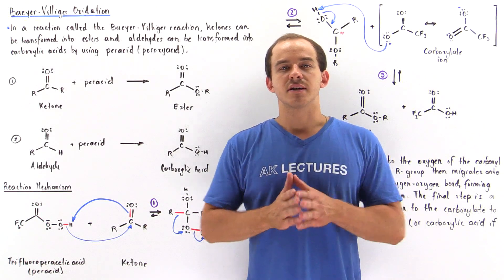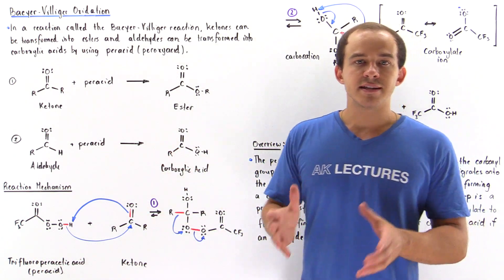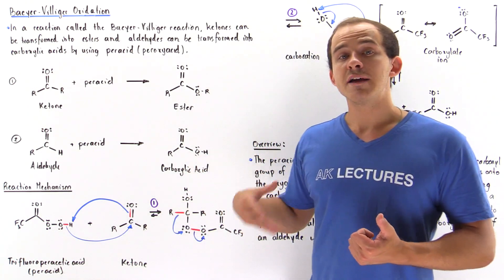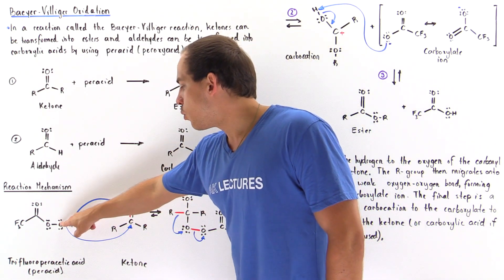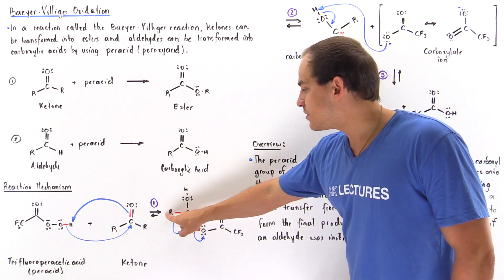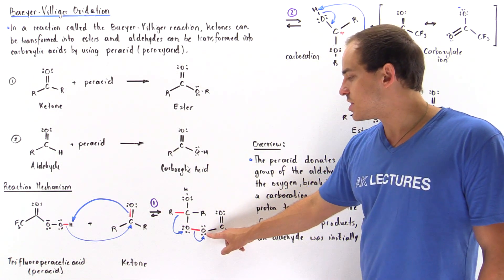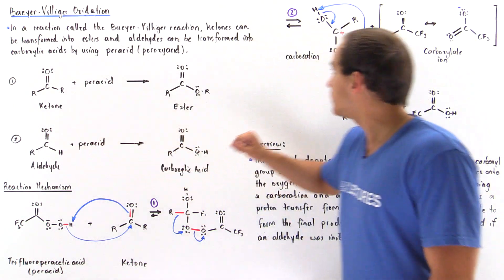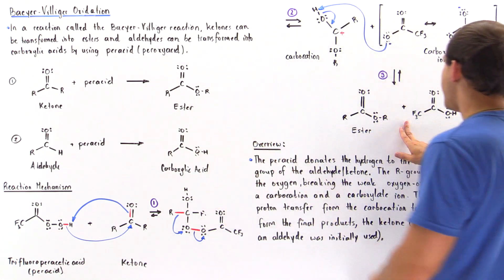Baeyer-Villiger Oxidation of Aldehydes and Ketones